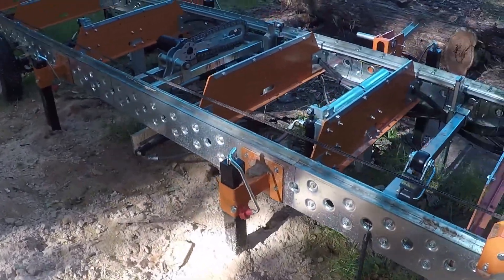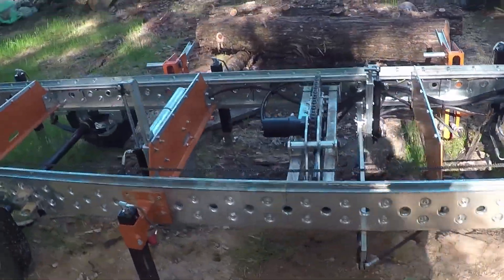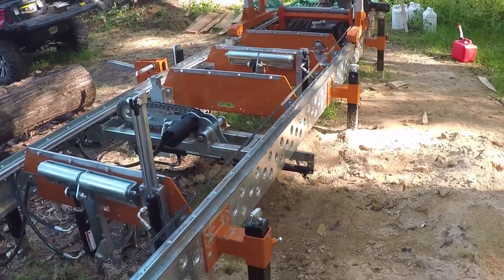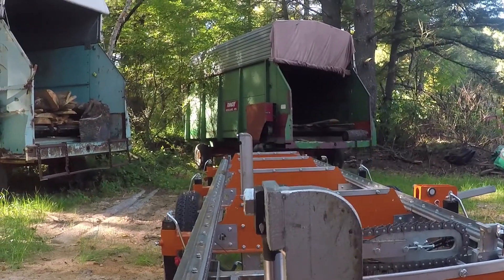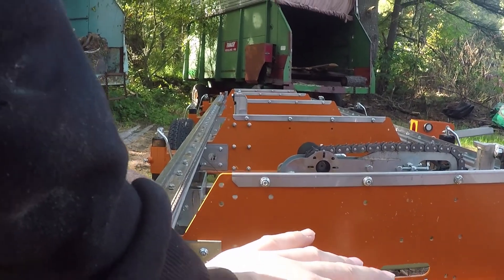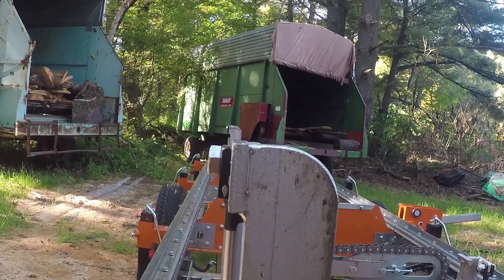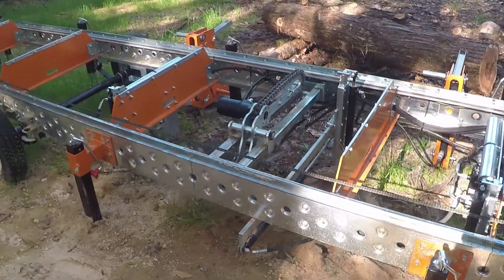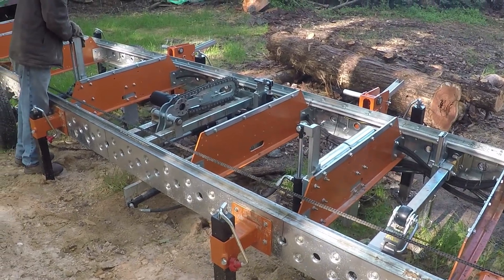Norwood Back Stops!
Norwood sawmill back stop trouble

For those who’ve never run a sawmill the back stops do not stay in sync so after you take off the first slab and you lower them down a little bit so the blade does not run into them you can only see the front one so let’s say The front one is at 6 inches and the back ones at 9 inches when you think they’re both at the same height and you run into the  back one after destroying a couple blades  it’s upsetting because you never use them all the way up or all the way down you’re always adjusting them for different size logs The size of the log as you saw it down smaller.